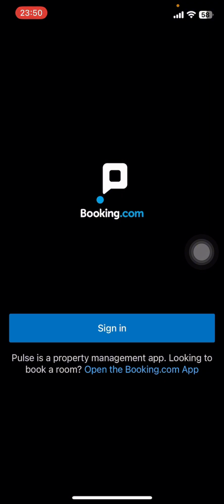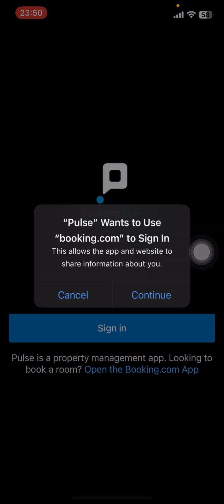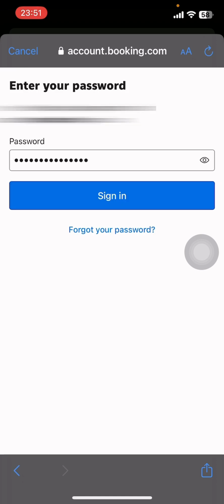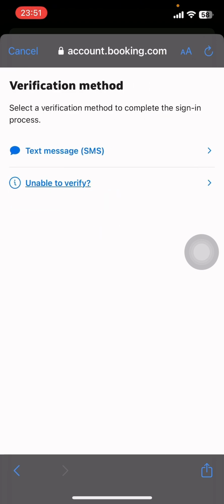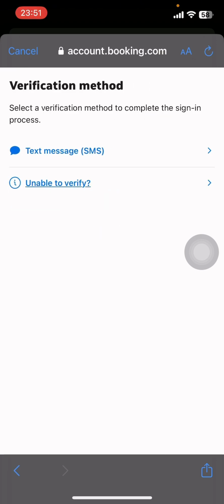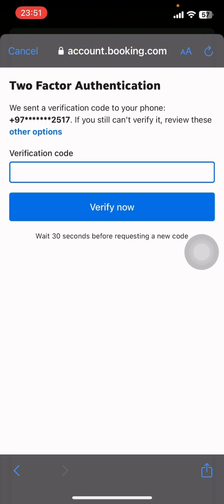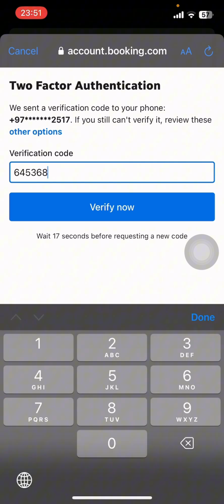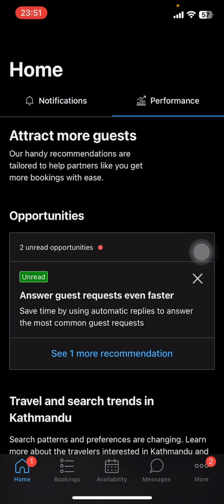How to Login to Booking.com (2024) | Booking.com Login Tutorial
In this video, I'll show you how to log in to your Booking.com account quickly and easily. You'll learn the steps to enter your username and password, and how to troubleshoot any issues you might face during the login process.